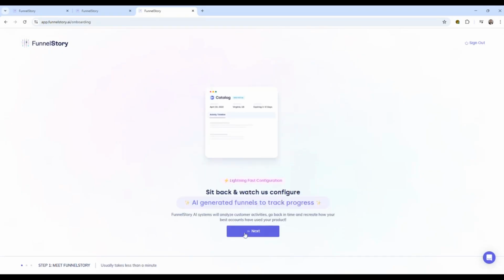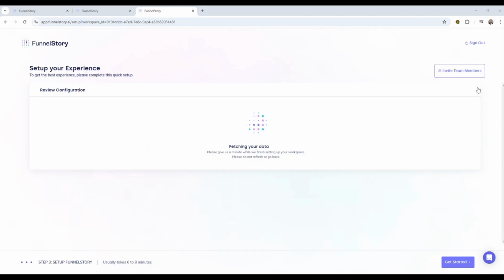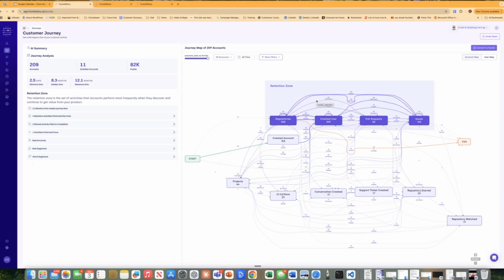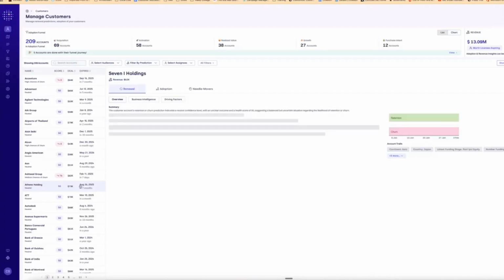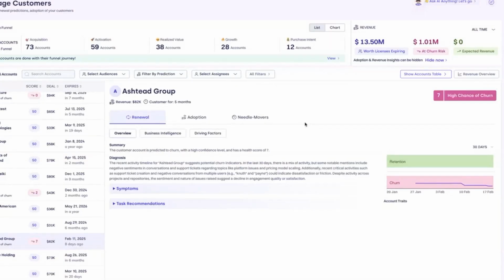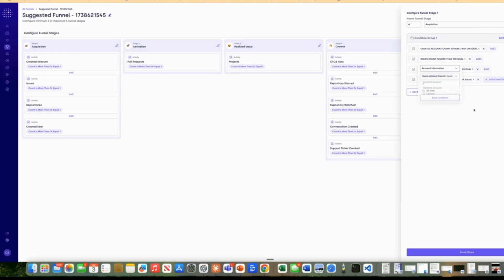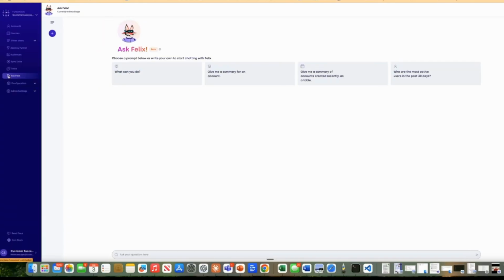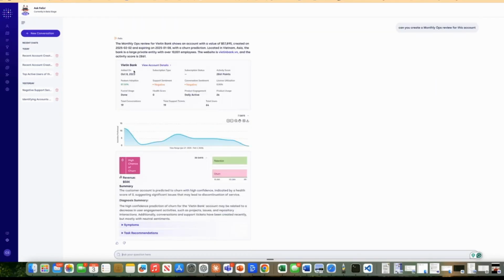Funnel Story Review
Buckle up because we’re switching things up on the Customer Success Playbook podcast! This time, hosts Kevin Metzger and Roman Trebon dive into their first-ever sponsored product review, and they’re putting Funnel Story to the test. Is this AI-powered platform a game-changer for customer success teams, or just another tool in the stack? Kevin and Roman take a deep dive, from the ultra-smooth onboarding process to the powerful insights Funnel Story generates in minutes.

Watch as they explore features like automated customer journey mapping, churn risk analysis, retention tracking, and the AI-driven assistant, Felix. Roman—self-proclaimed tech novice—puts Funnel Story’s "easy setup" claim to the ultimate test, while Kevin guides us through advanced functionality that could make traditional CS tools obsolete.

Can Funnel Story truly transform customer success operations? Listen in as the hosts break it all down, highlight key takeaways, and even tease upcoming episodes featuring real users of the tool.

Now you can interact with us directly by leaving a voice message